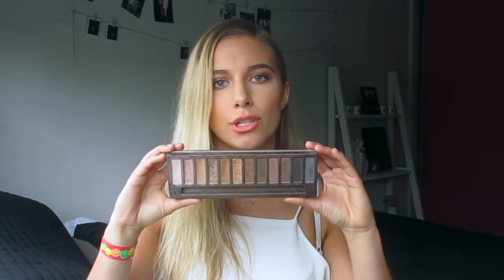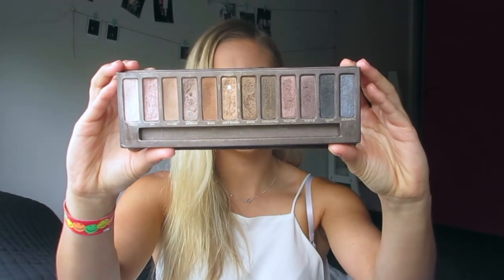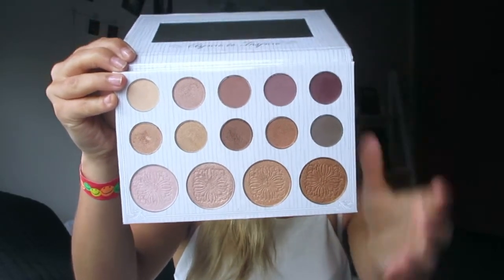♡ My Makeup Favourites Of 2015 ♡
┈ Makeup Favourites Of 2015 ┈